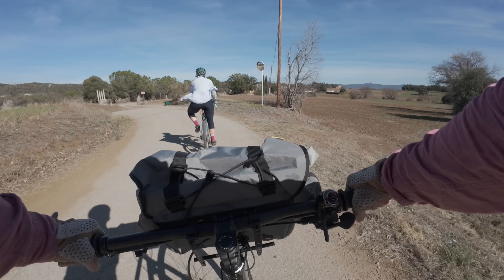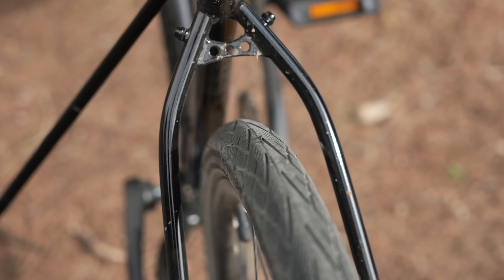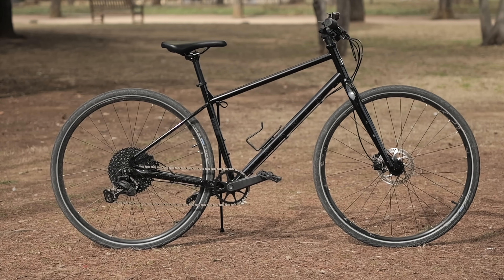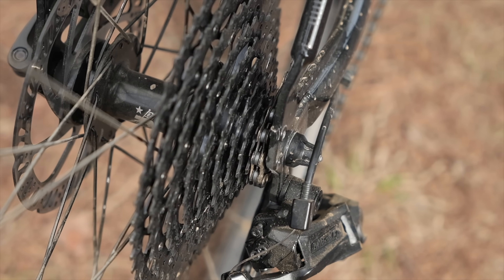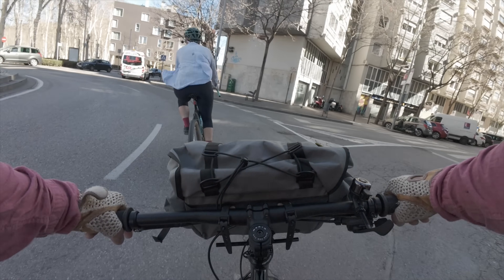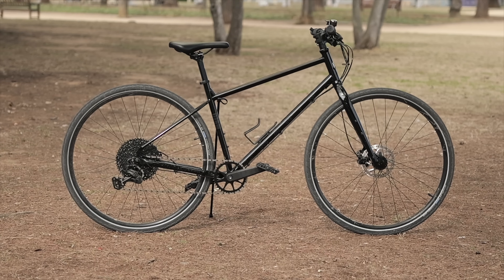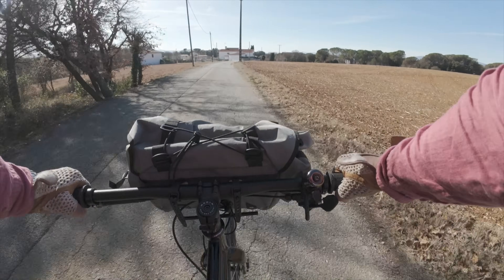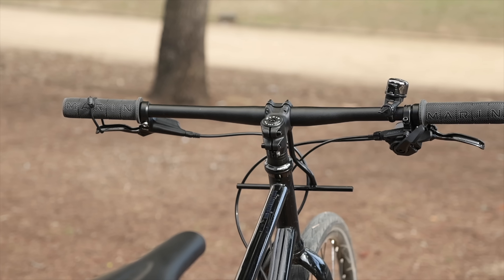This Bike is Low Key Cool!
Review of the modern Marin Muirwoods